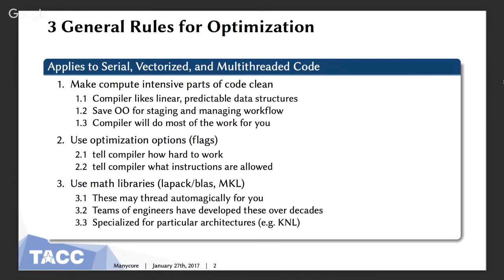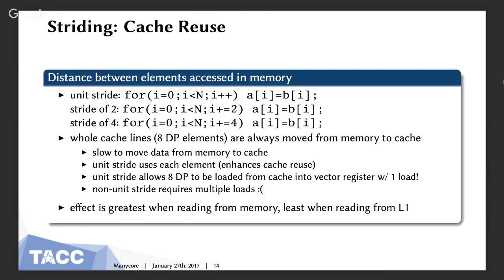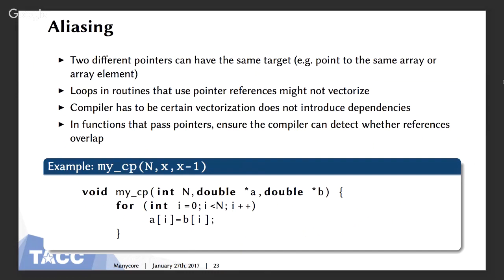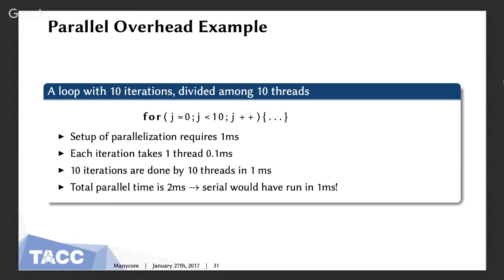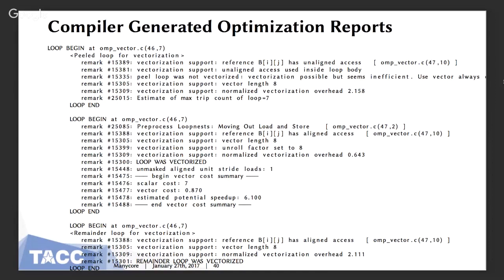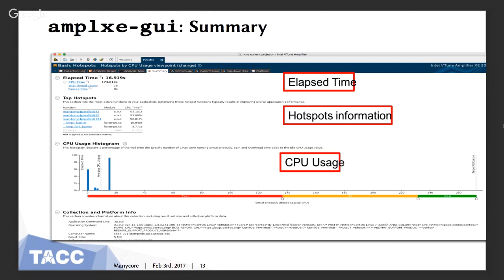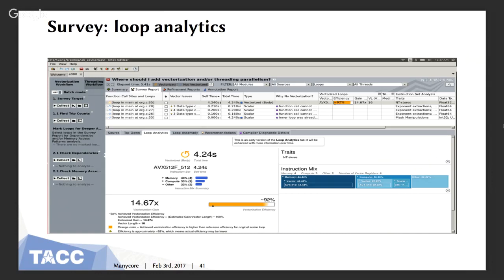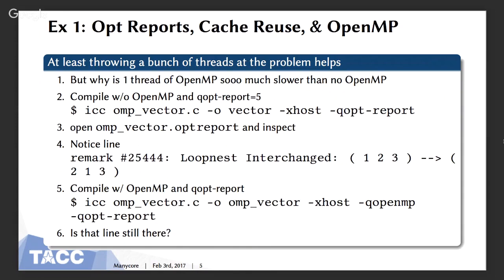Advanced Manycore Concepts (KNL) initial recording